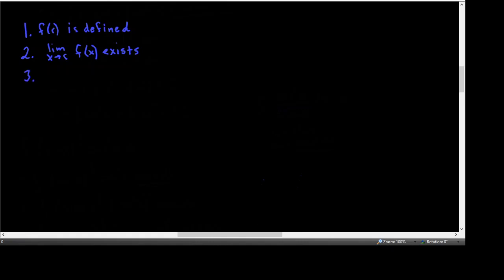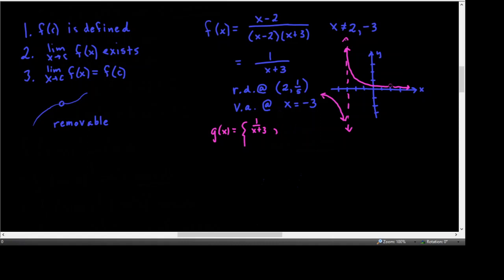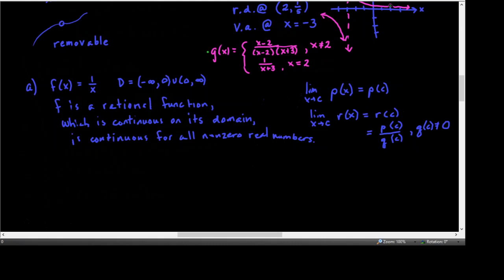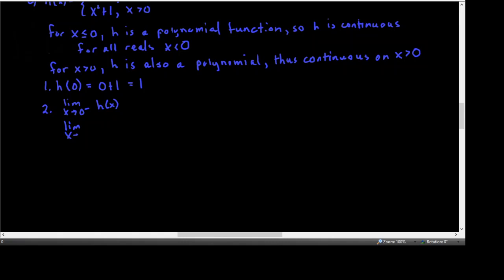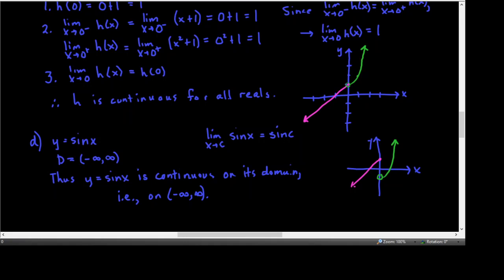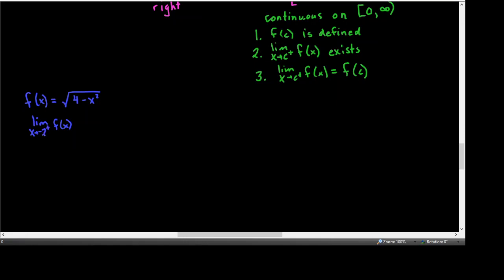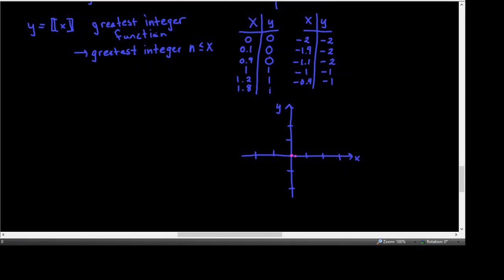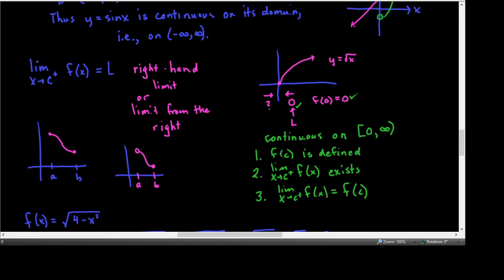1•4, Part 1•Kevin Ford